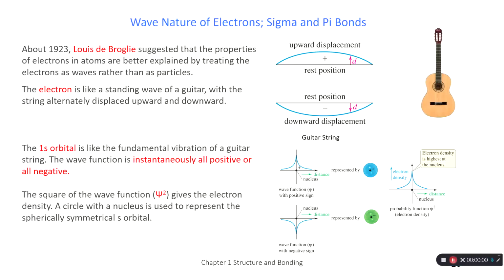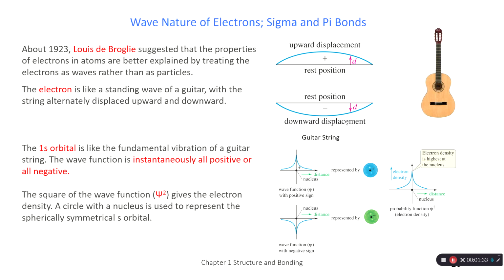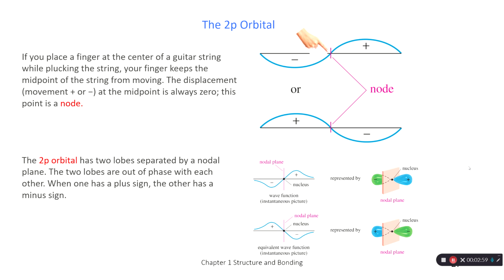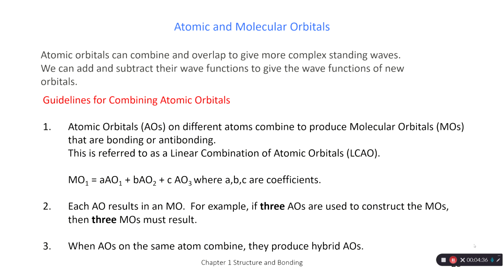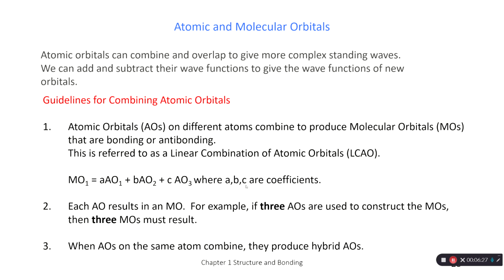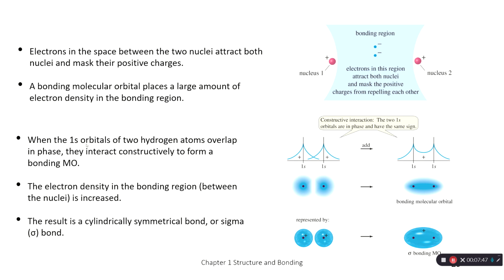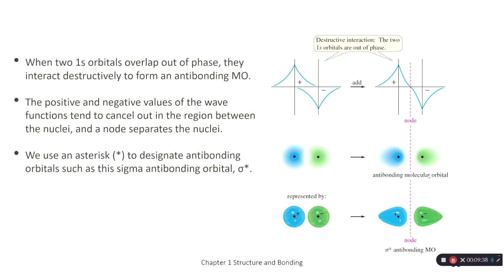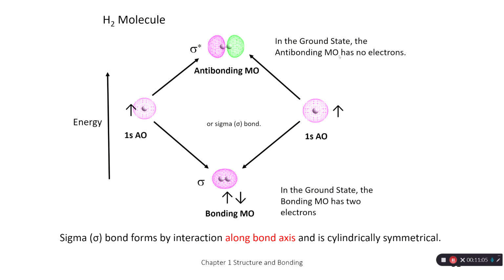1 3 Sigma and Pi Bonds Source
Organic Chemistry I  Chapter 1